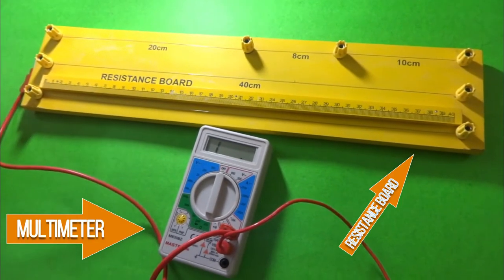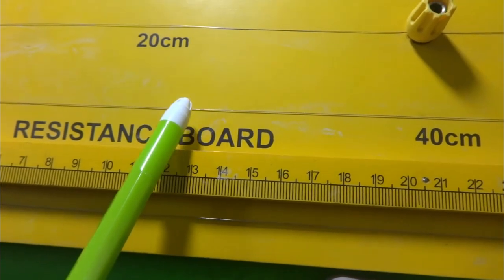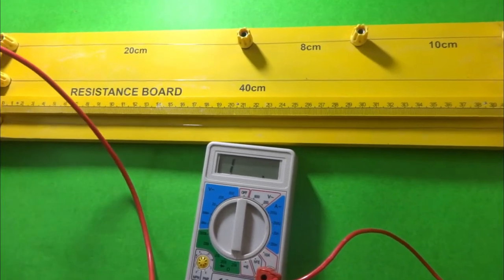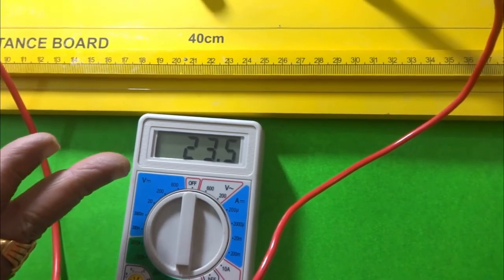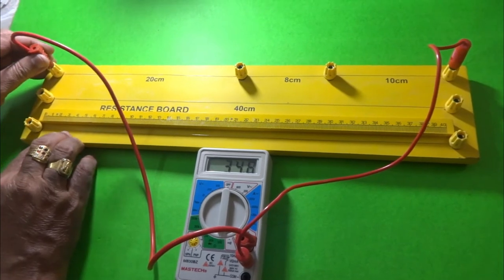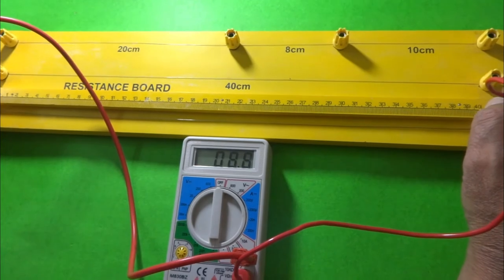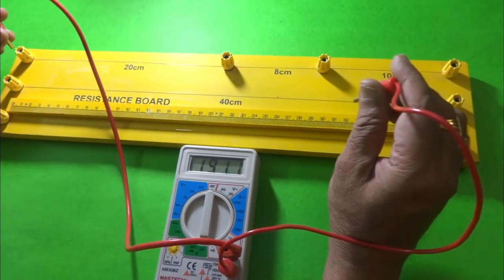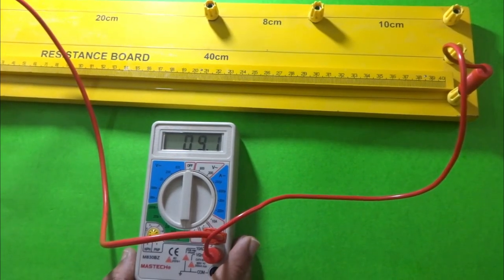FACTORS ON WHICH RESISTANCE DEPENDS X AP PHYSICS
IN THIS VIDEO IT AWS DEMONSTRATED THAT THE RESISTANCE IS DIRECTLY PROPORTIONAL TO THE LENGTH OF THE CONDUCTOR AND INVERSELY PROPORTIONAL TO THE ARE OF CROSS SECTION OF THE CONDUCTOR.